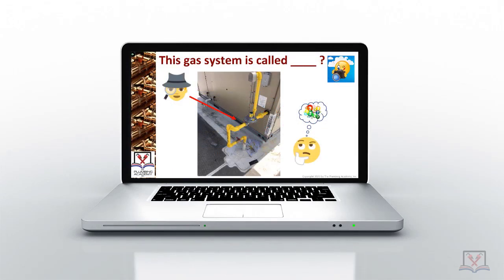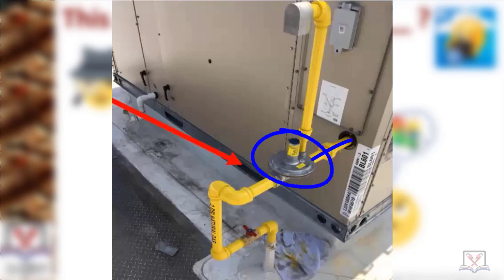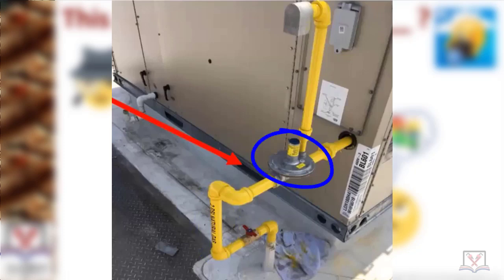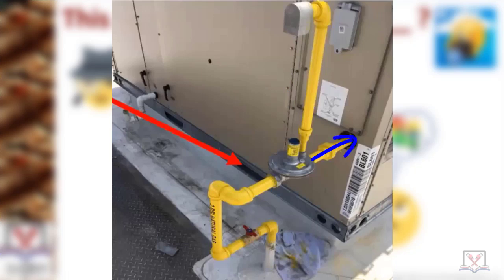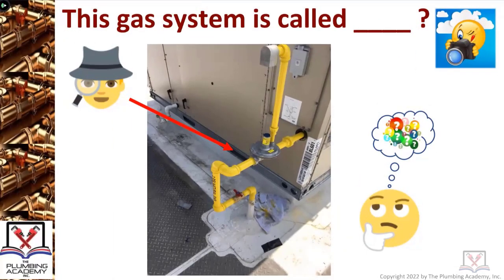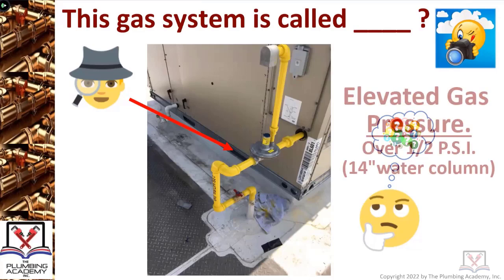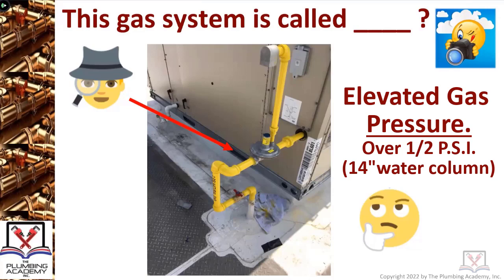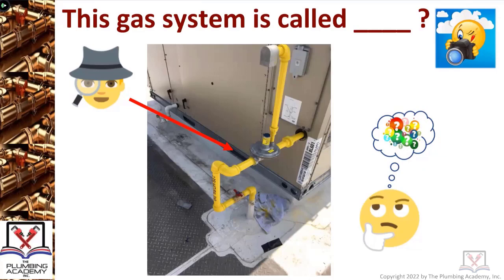Elevated Gas Pressure Systems-{PLUS MORE}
What is It?  In this series of videos you are shown items and situations that are common in the plumbing and gas fitting trades. Some may be familiar, but, some might make you say; What Is It?